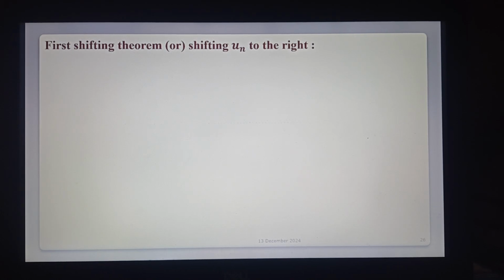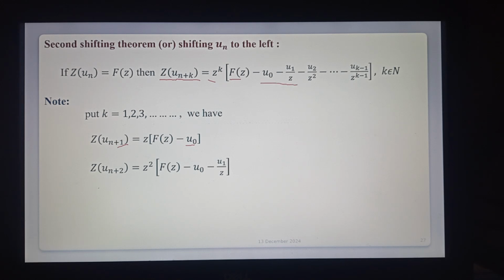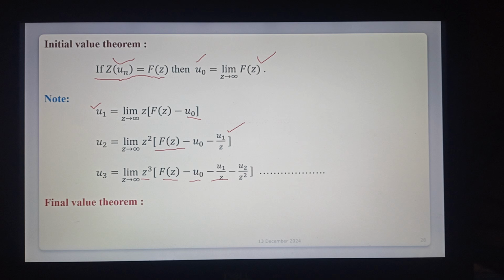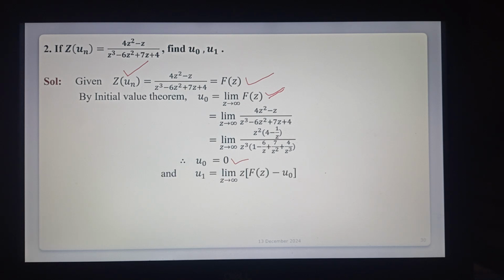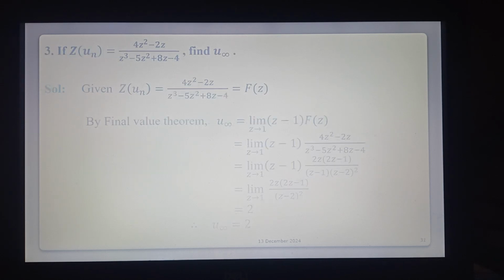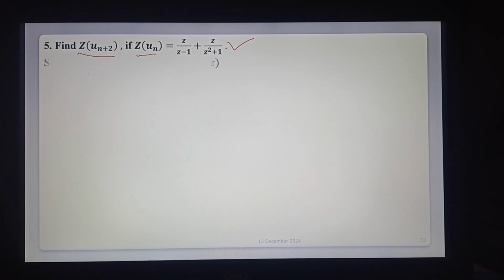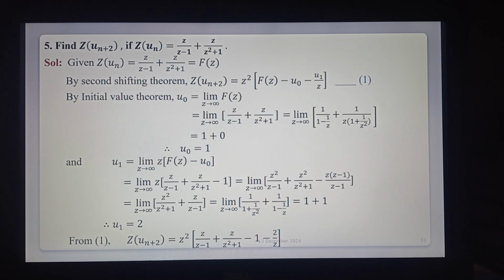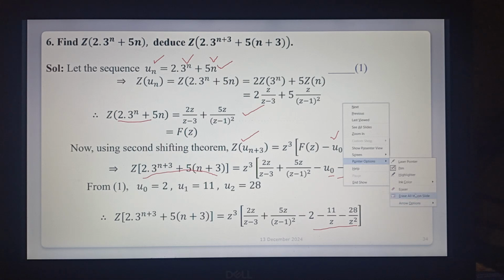Inverse Z-Transform Shifting theorems,Initial-Final value theorems I Yuvaraju Namala I AR new world